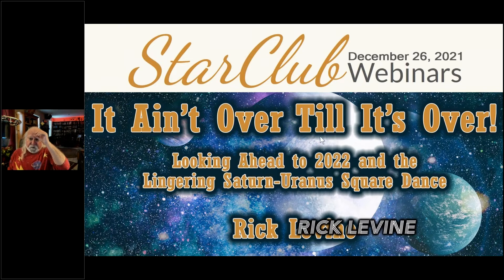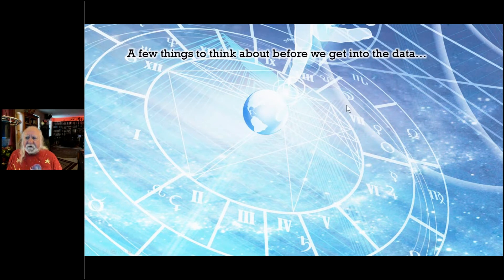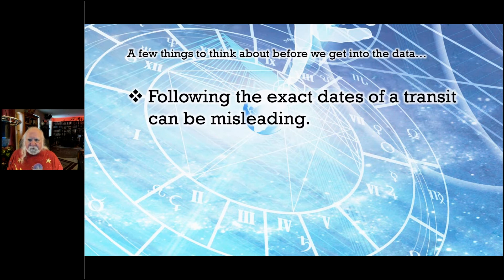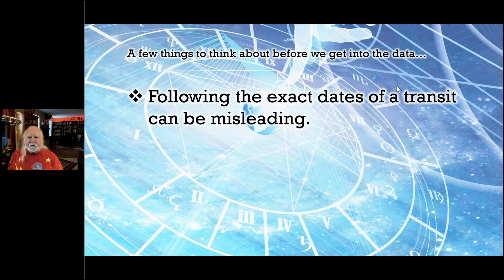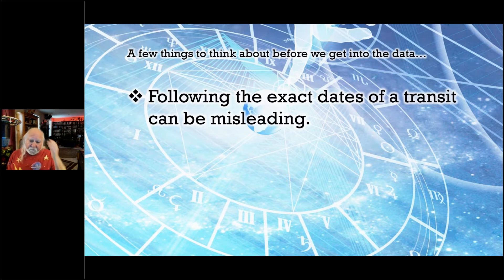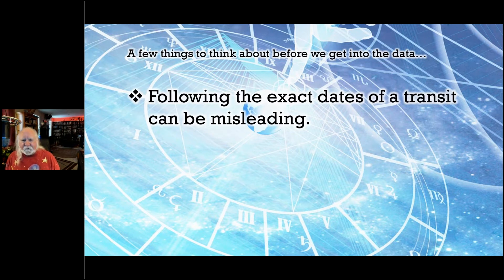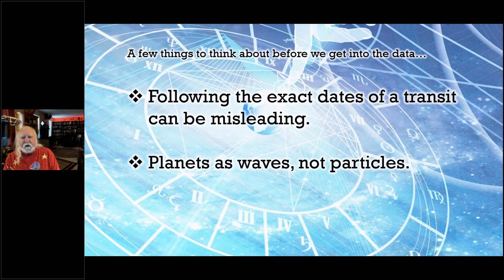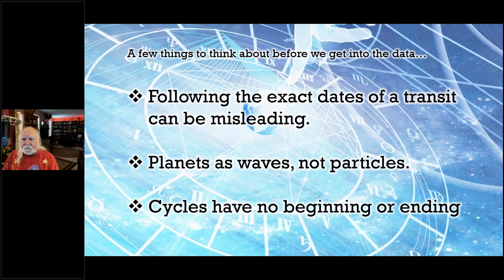It Ain’t Over Till It’s Over! - Looking Ahead to 2022 and The Lingering Saturn Uranus Square Dance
By: Rick Levine

Saturn represents immovable boundaries; Uranus symbolizes irrepressible expression. We can look back at the two recent occurrences of Saturn’s square to Uranus on February 17 and June 14. We can examine the current occurrence of the square that appears to be finalizing this triple threat on December 23, 2021. But it’s a mistake to think this conflict between the old and the new ways is done because they are back within a degree of orb from September 15 through October 23, 2022. In fact, the waning Saturn-Uranus square is still with us and is the defining cosmic influence throughout the entire year ahead. The Lunar North Node enters Taurus on January 18, squares Saturn on April 11, and conjuncts Uranus on July 31. Jupiter in Aries forms a series of agitating semisquares and sesquisquares to Saturn and Uranus between July 21 and December 23, 2022. The Solar Eclipse on April 30 and the Lunar Eclipses on May 15 and November 8 square Saturn and conjunct or oppose Uranus to further complicate the energy. What can we gain by looking at 2021 and projecting the residual Saturn-Uranus influence into the year ahead?